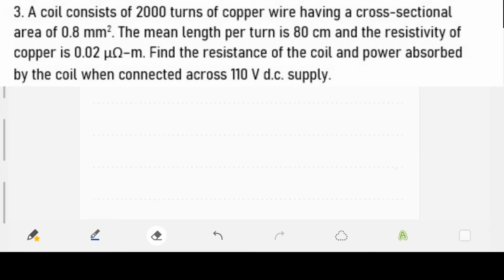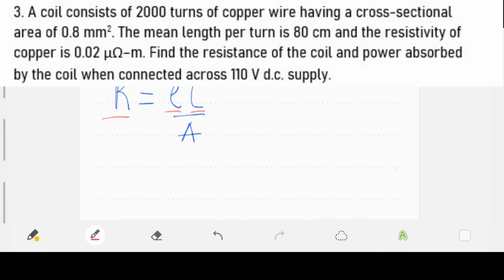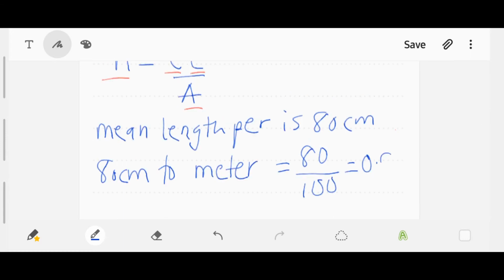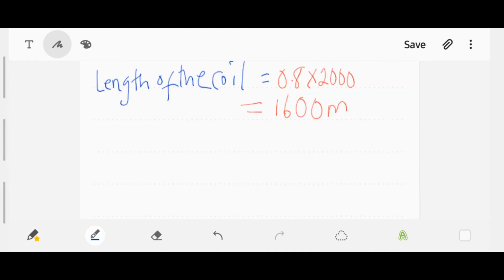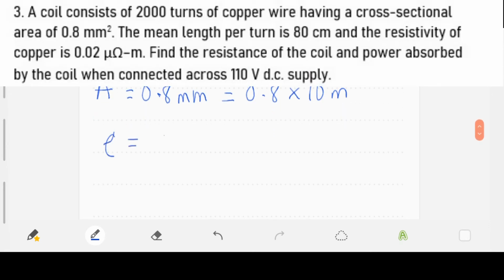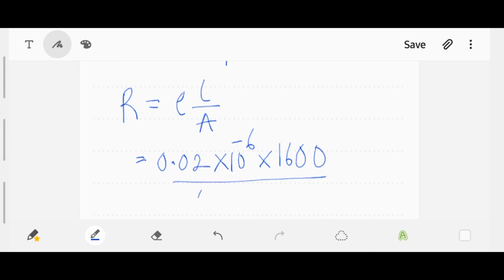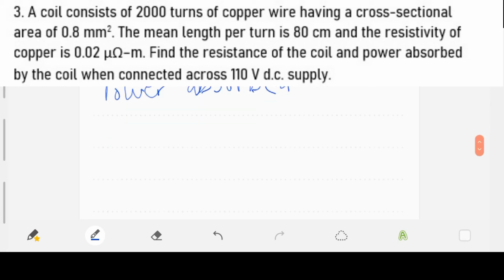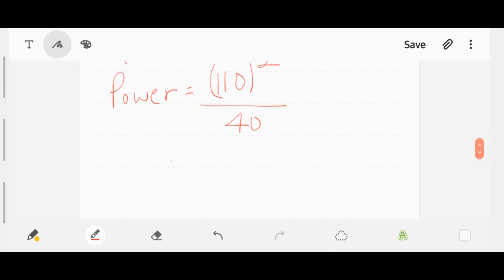Find the resistance of the coil and power absorbed by the coil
A coil consists of 2000 turns of copper wire having a cross-sectional area of 0.8 mm2. The mean length per turn is 80 cm and the resistivity of copper is 0.02 μΩ–m. Find the resistance of the coil and power absorbed by the coil when connected across 110 V d.c. supply.